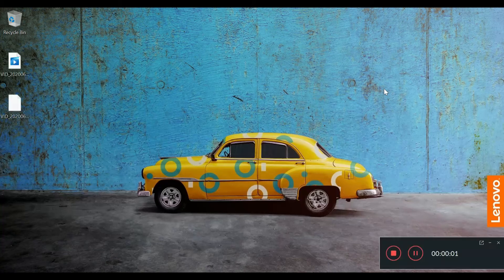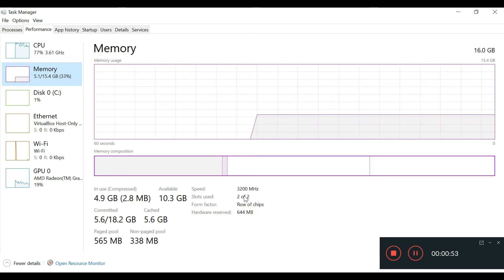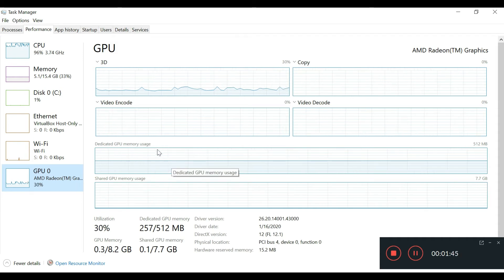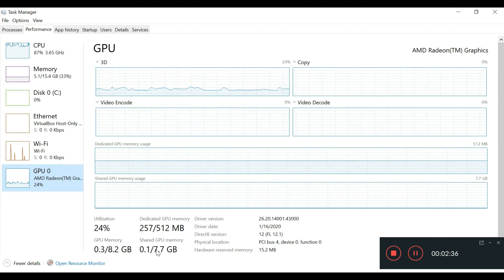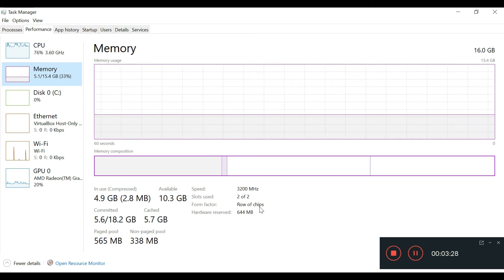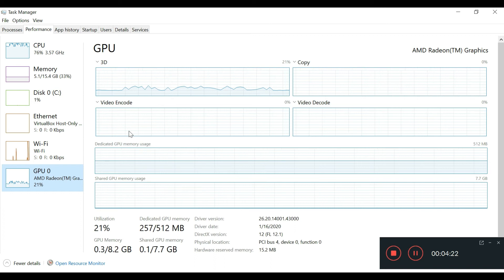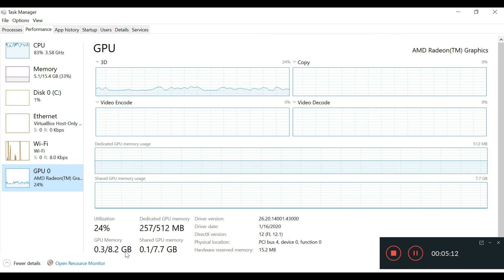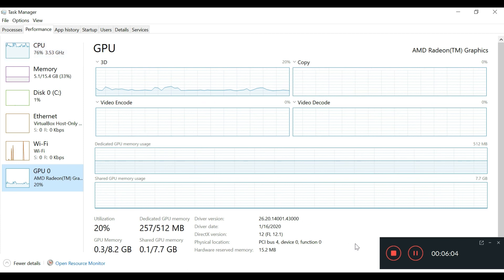LENOVO FLEX 5 - Ryzen 4500U - Dual Channel Memory mode?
Does the Lenovo Flex 5 2-in-1 14 inch laptop run in dual channel memory mode? Check out this video as I confirm my findings. This video shows you how to make sure your system is running on dual channel memory which is especially important for systems that have AMD Ryzen Processors with integrated Vega Graphics. The reason you want dual channel memory is because your graphics performance will usually be better compared to single channel memory modes (where you only have one ram slot filled). If you have any questions, ask me in the comments below. Thank you so much!!!

How to tell if laptop or computer is running in dual channel memory mode